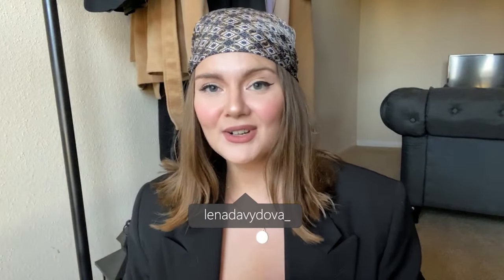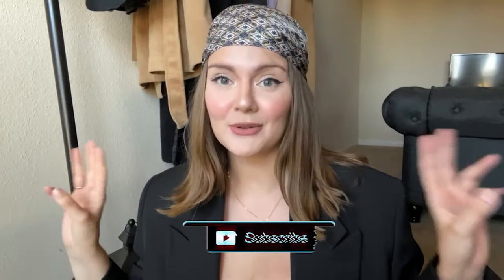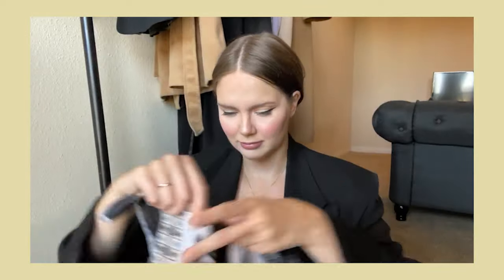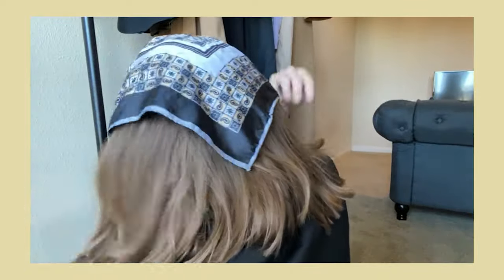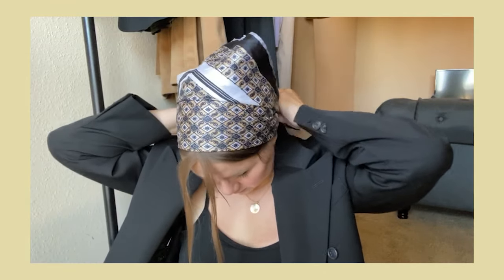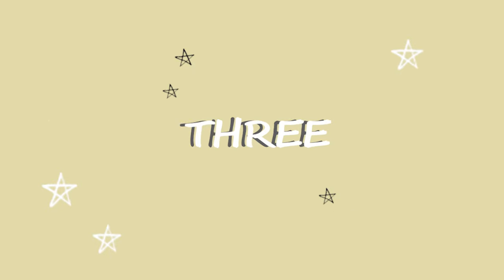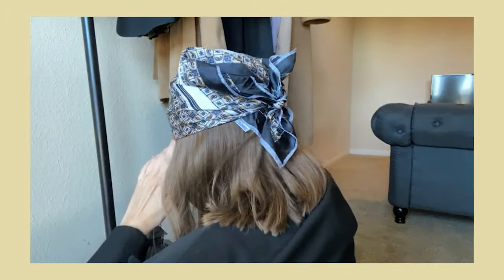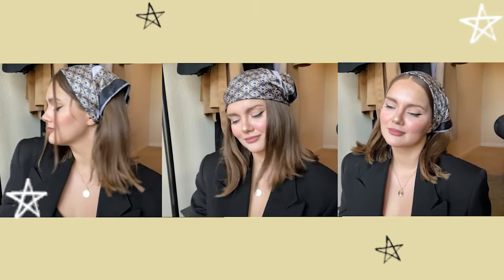3 TRENDY WAYS TO WEAR A BANDANA | 2020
3 trendy way to wear your fav  bandana / silk scraf this summer!